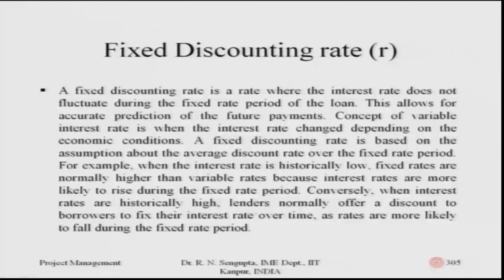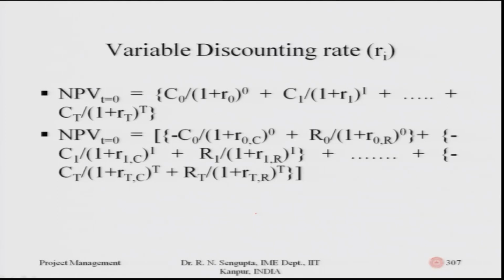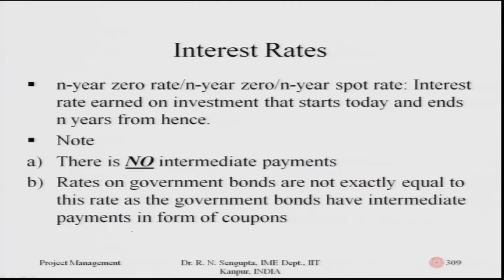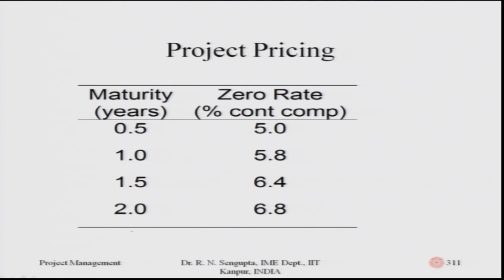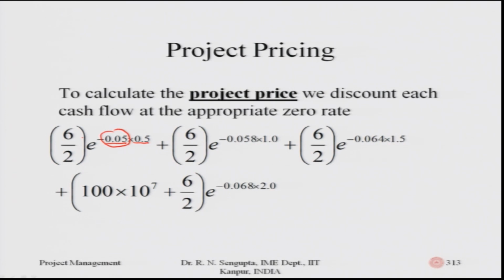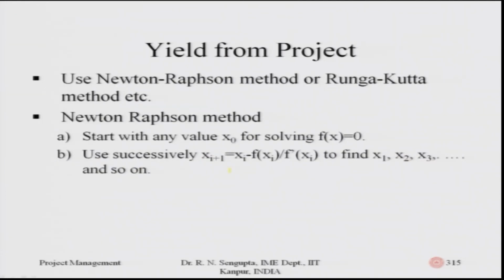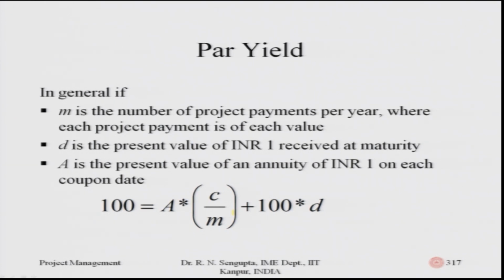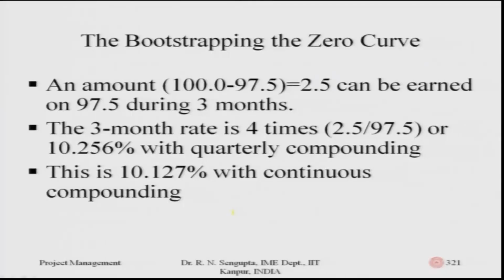Discounting Rates and Project Pricing